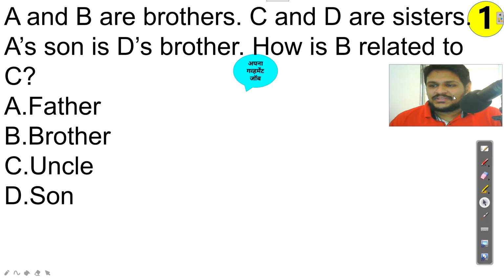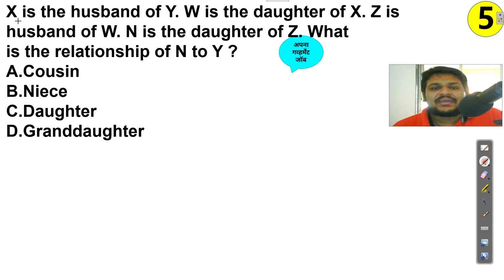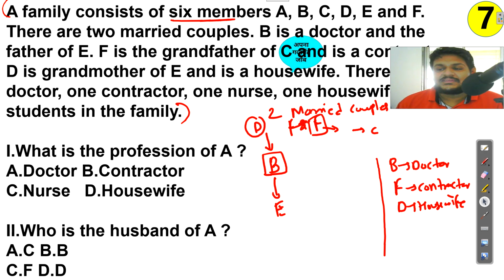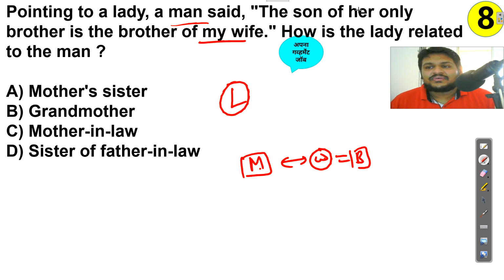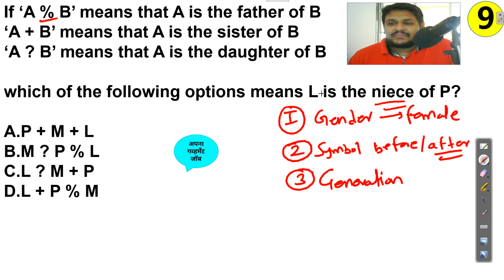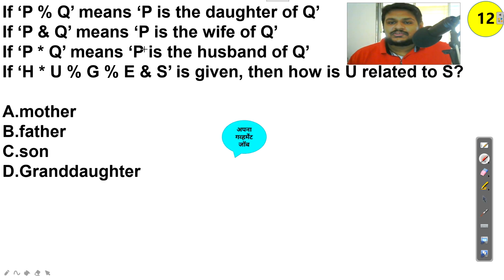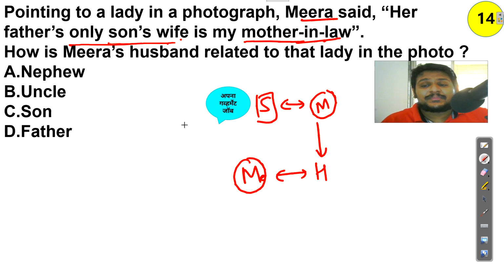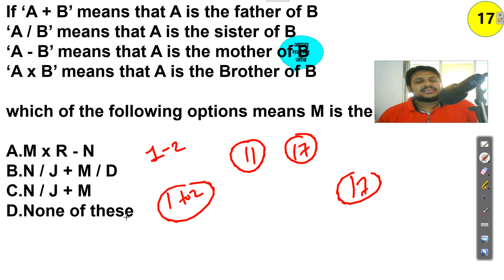REASONING FOR DFCCIL EXECUTIVE AND JUNIOR EXECUTIVE POST 2021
(Most secured/focused)
                                      - Important Updates
                                      - Current affairs
- much more.
📌 DFCCIL GROUP - (FOR ENGLISH VIDEO LANGUAGE)
link - tg://join?invite=Og1Hlb27md5lNGU1
📌 DFCCIL GROUP - (FOR HINDI VIDEO LANGUAGE)